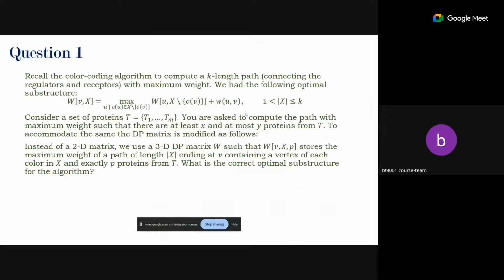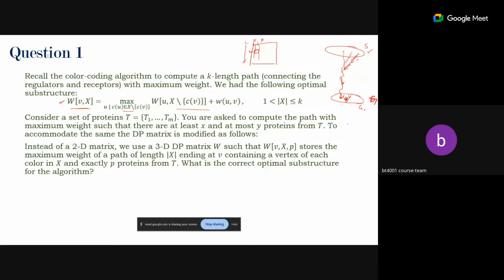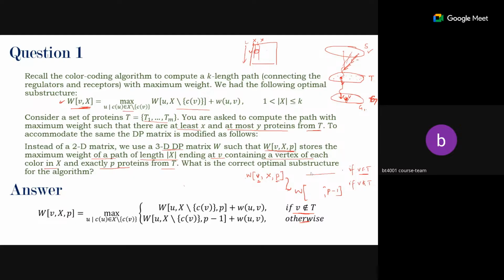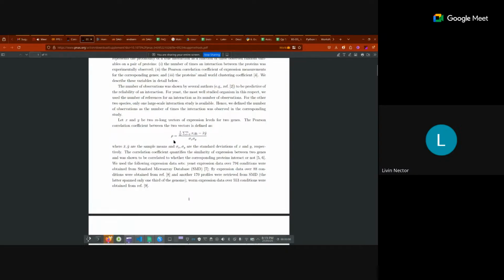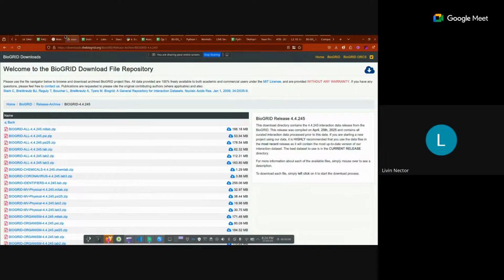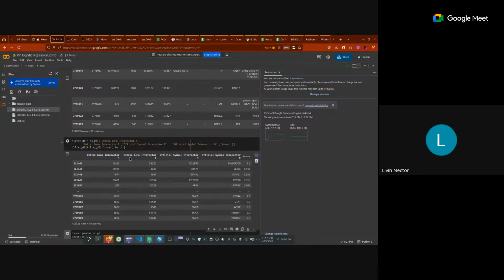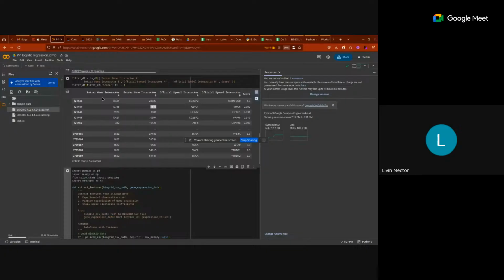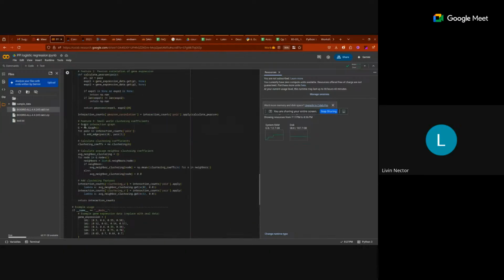2025 T2 - Week 2 Tutorial Session